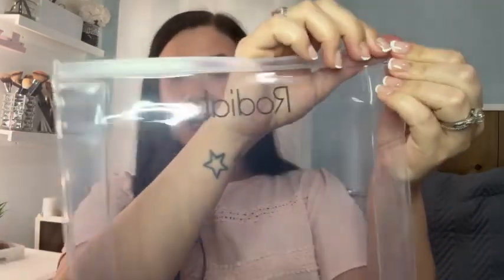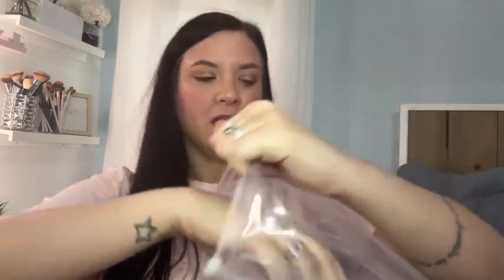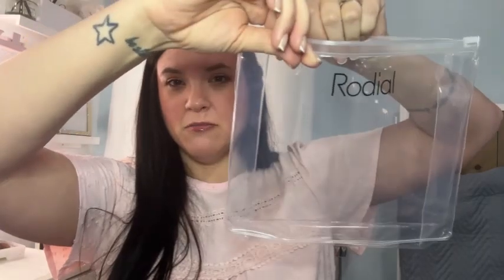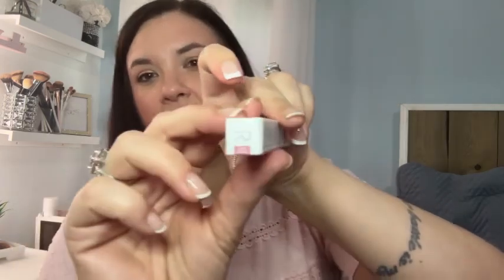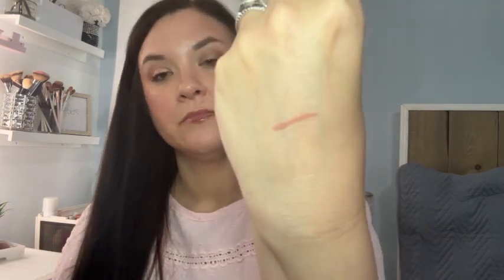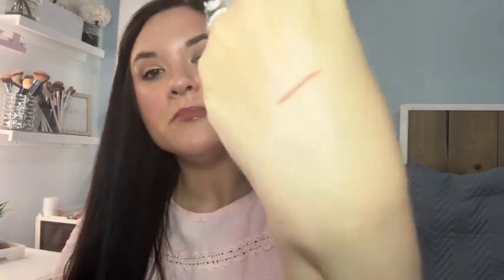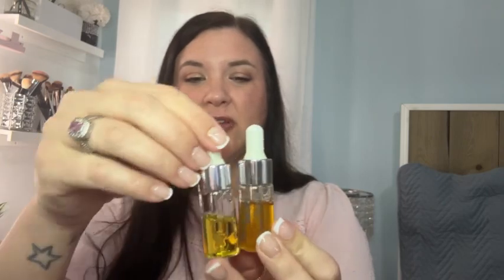RODIAL BEAUTY MYSTERY BOXES: Unboxing the Summer Mystery Box & the Mrs Rodial Mystery Box.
Hey beauties! Today I’m checking out my very first Rodial Beauty Mystery Boxes. I’ve got unboxings of both the Summer Mystery Box and the Mrs. Rodial Mystery Box! Come check them out with me!